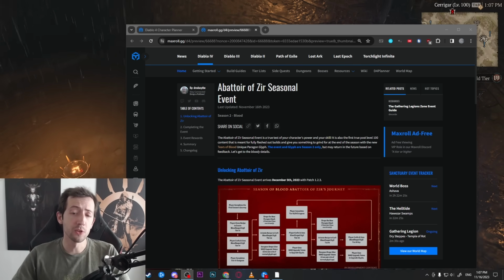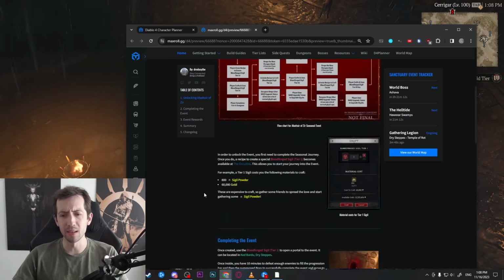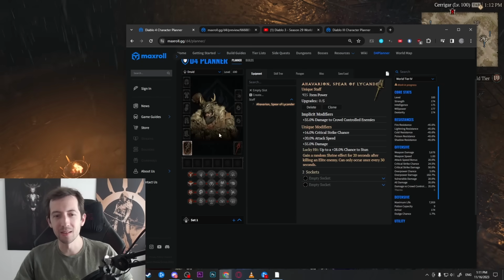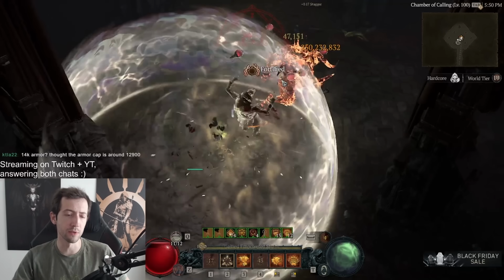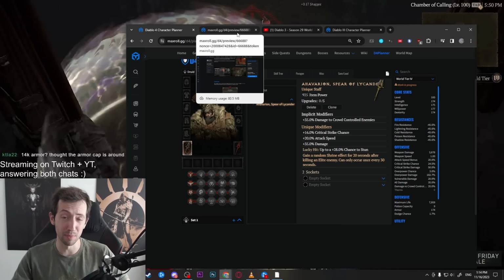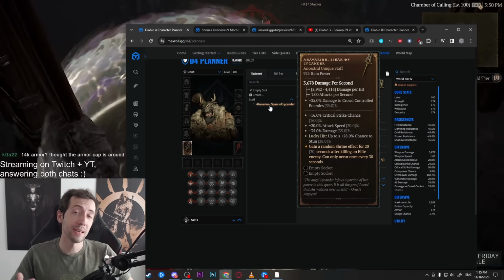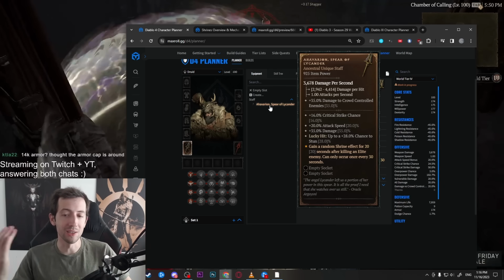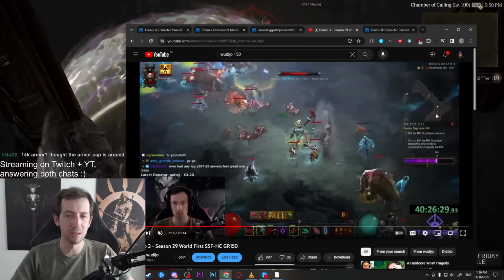Diablo 4 - The Miracle Weapon for Abattoir of Zir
In this video I want to share my thoughts on one of the current sleeper uber uniques: Ahavarion. It used to me a prominent weapon in Diablo 3 and there might be a chance for it to be very effective in the new endgame content "Abattoir of Zir" starting December 5th. Enjoy!

2. Become a channel Member by clicking the "Join" button or this link (and get unique perks!):
3. Become a Twitch Subscriber (or use your monthly free Twitch Prime if you are an Amazon Prime user)
5. Like/comment/share my stuff!
6. Give me feedback how to improve!